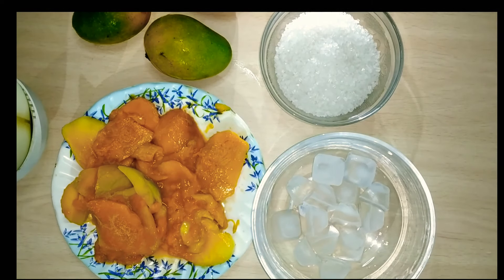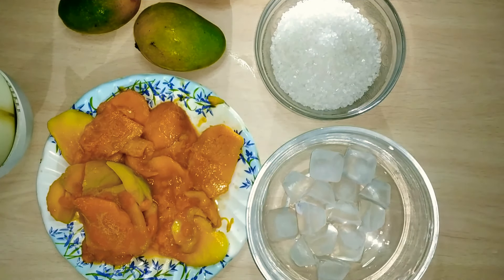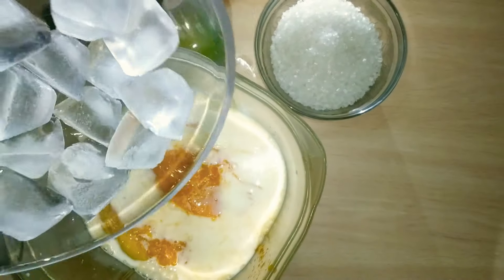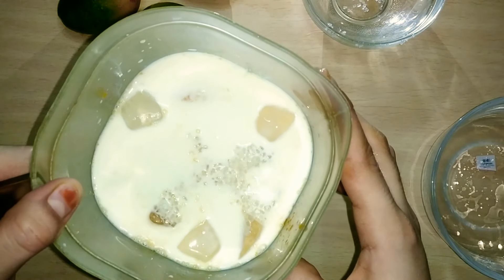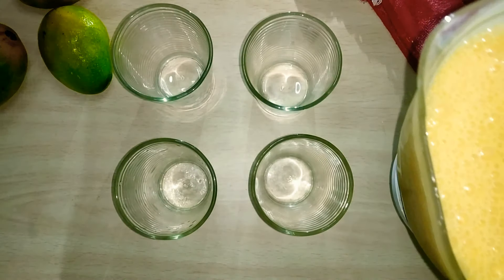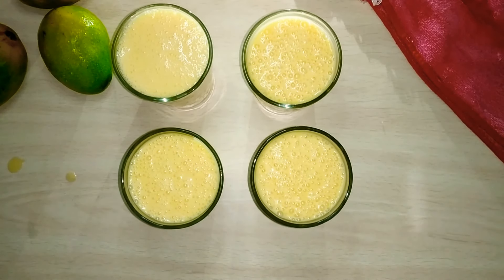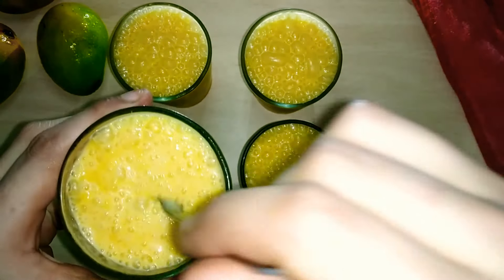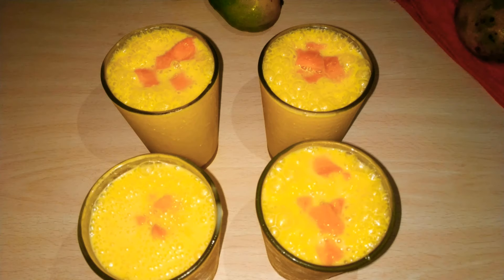TASTY MANGO SHAKE RECIPE / IN JUST 5 MIN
In this video I m going to show you how u can make tasty mango shake 😋
So do try my mango shake recipe very easy and quick .